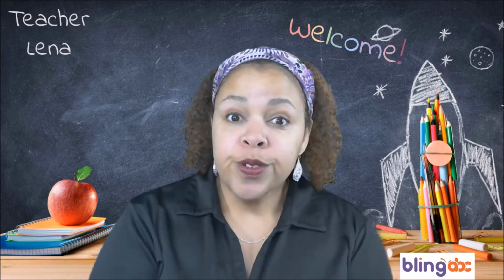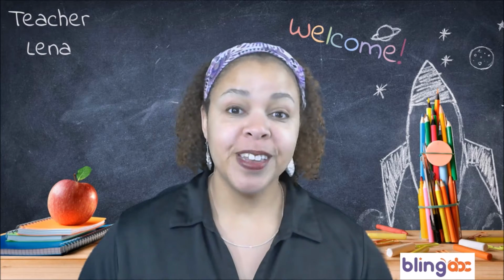Props and Rewards at BlingABC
Blingabc:
I can give you my tips and provide you with any coaching or assistance you desire.

Code: MQMMKE

Code: LENA00019

Selfie light ring:

Daylight light bulbs (800 lumens):

photography light with stand:

Neewer Light:

Green Screen:

Stand for green screen:

Props:
Finger puppets
Color wheel